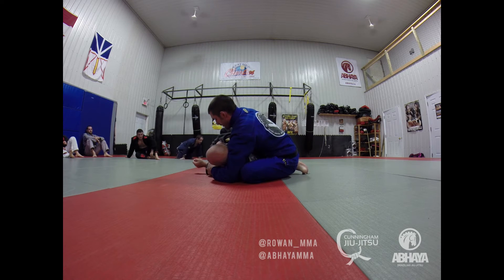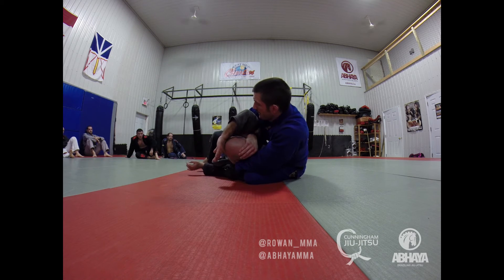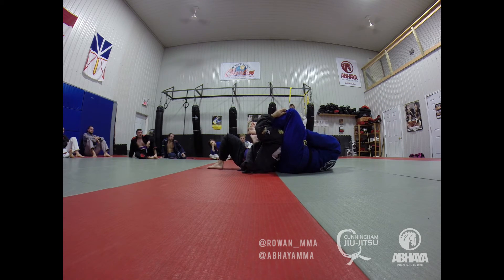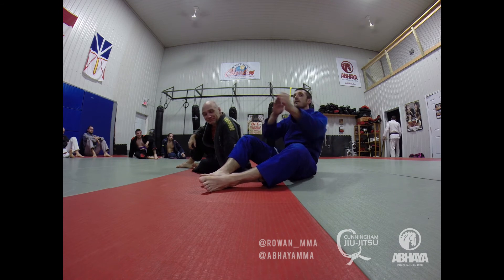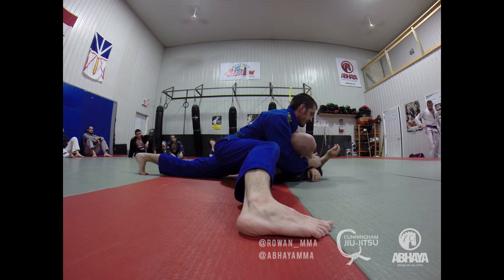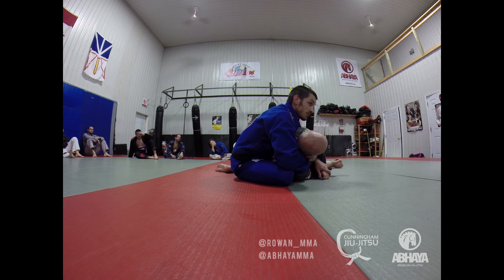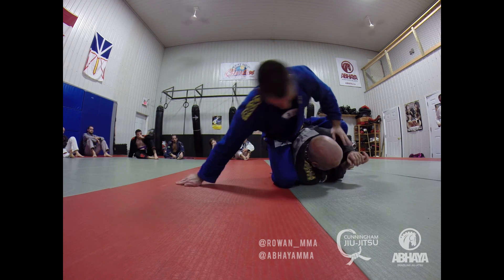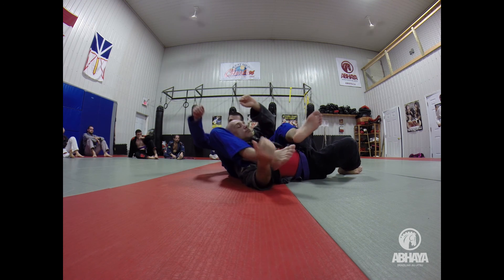Side Control to Bow and Arrow Choke Submission - Brazilian Jiu-Jitsu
Rowan Cunningham shows how to set up a bow and arrow choke starting in side control for use in Brazilian Jiu-Jitsu.